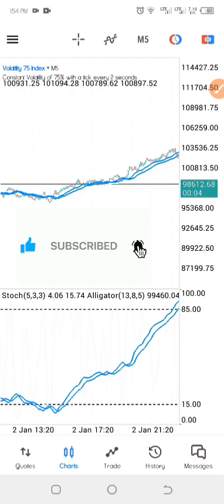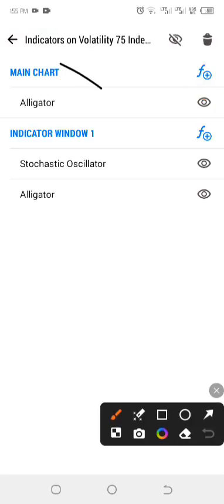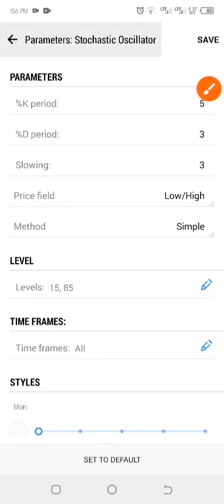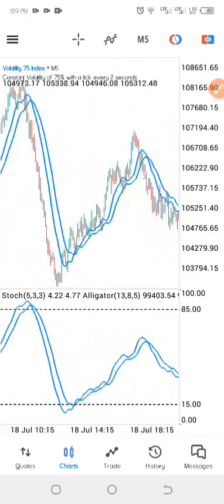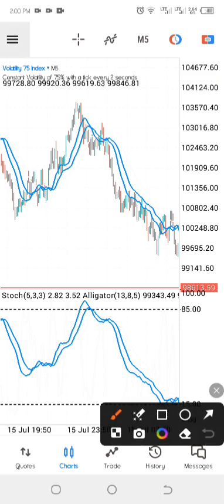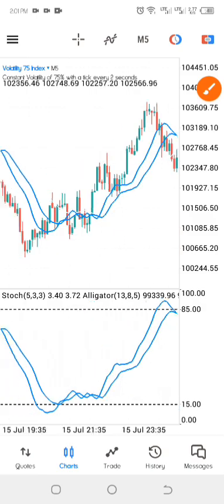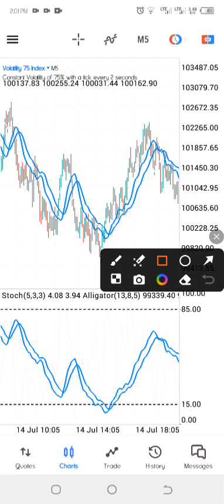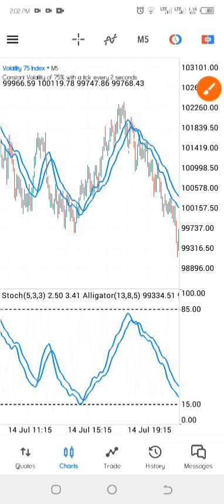Grow That $5 Account Using This Volatility 75 Index Strategy